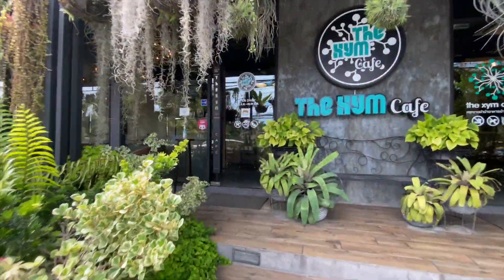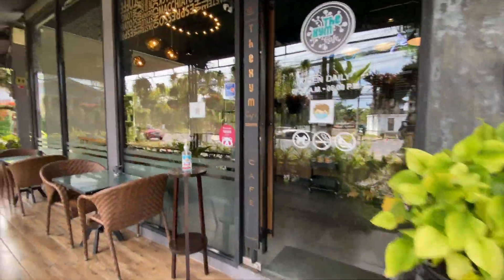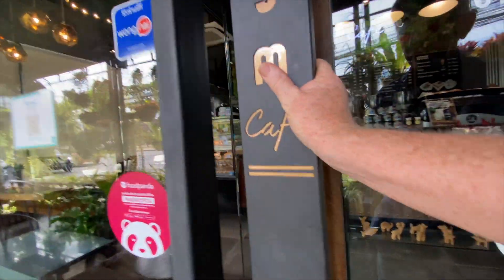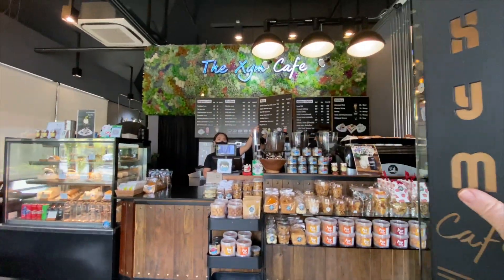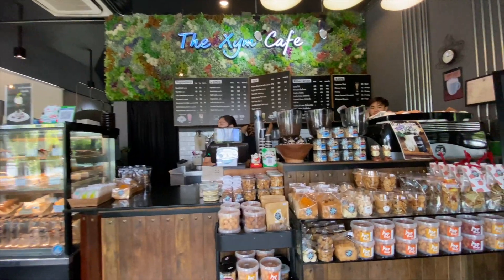Coffee Shop Comparison of XYM Cafe in Chiang Mai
This is another video in the series of Chiang Mai Coffee Shop Comparisons. XYM Cafe on Thipanet Road opposite the old Cultural Centre. The large hanging ferns in baskets at the front of the cafe obscure the face of the cafe but also add to the shade and ambience of the place. Once inside, the welcome is excellent, the air-conditioned climate of the cafe and the open layout give a modern and classy feel. The coffee is excellent and at 50thb per Espresso, very good value too.

The XYM Cafe เดอะซิมคาเฟ่

Scores on the Doors
Possible Cafe Ambience = 5
Experienced Cafe Ambience = 5
Welcome at the Cafe = 5
Coffee =5
Nalak Factor of Cafe= 5

Espresso Coffee = 50thb

James Hoffmann
Understanding Espresso